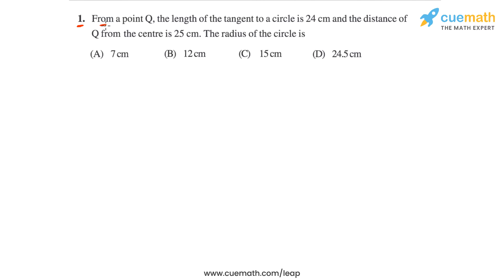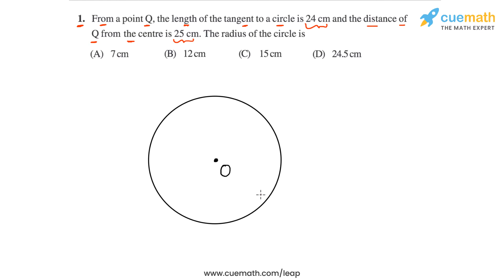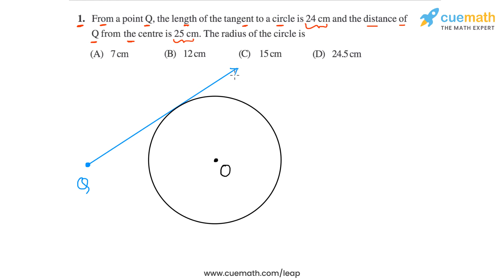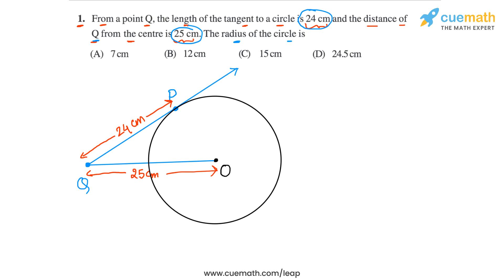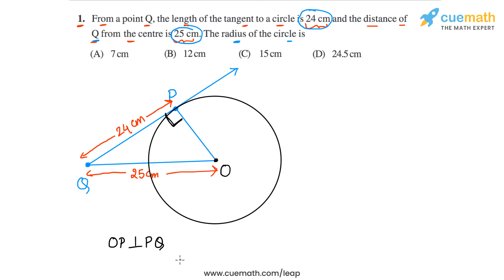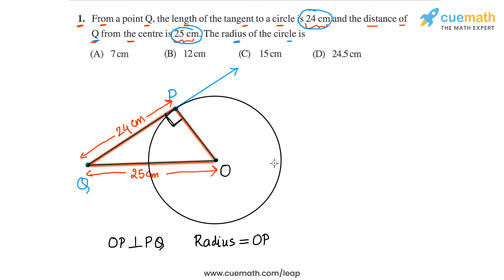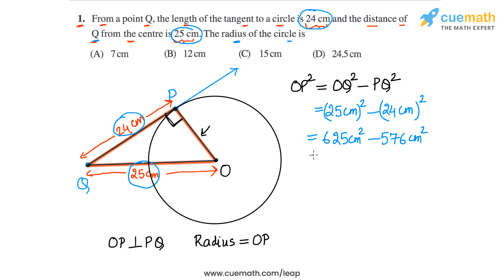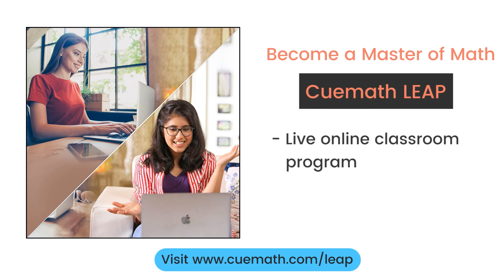Class 10 Chapter 10 Ex 10.2 Q 1 Circles Maths NCERT CBSE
To download pdf of all text solutions for this chapter click here NOW